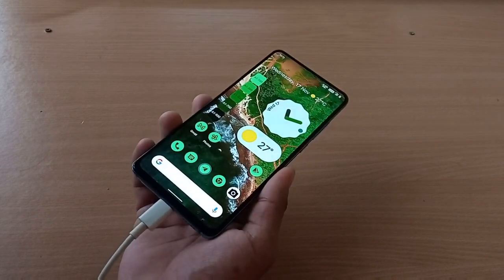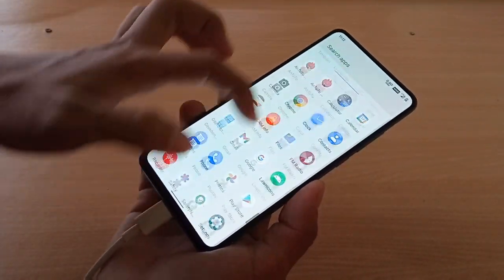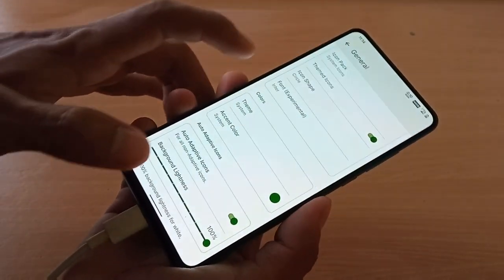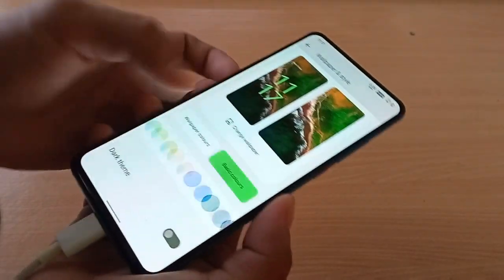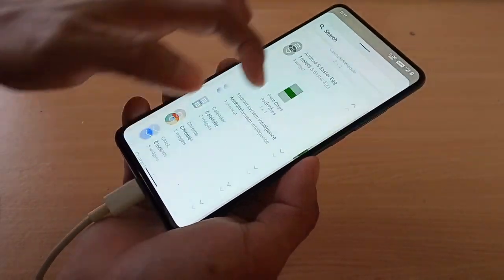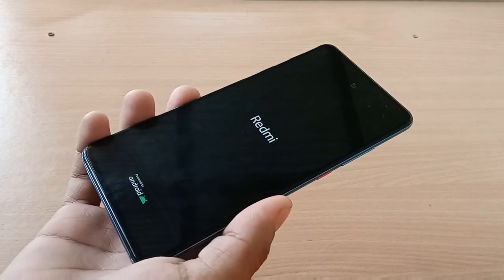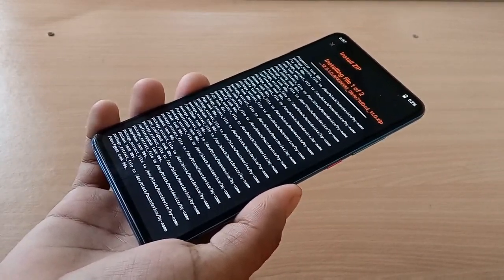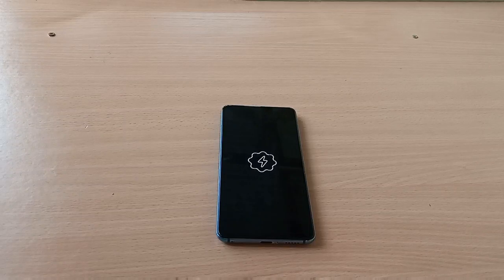Install SparkOS S Storm Android 12 K20 Pro / Mi 9T Pro | Review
How To Install SparkOS S Storm Android 12 K20 Pro / Mi 9T Pro | Review

Download files-